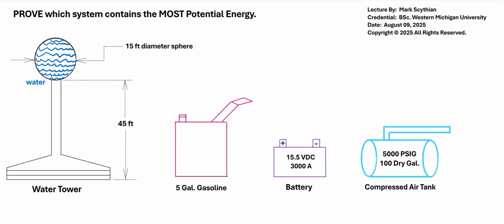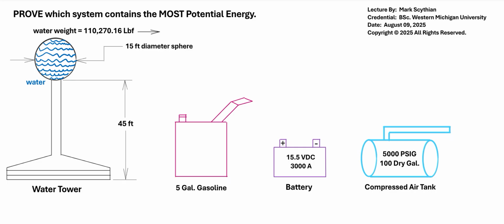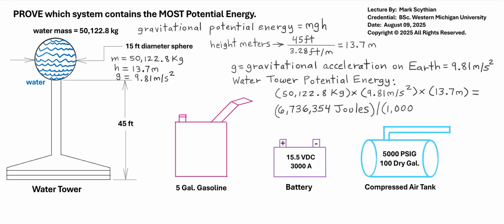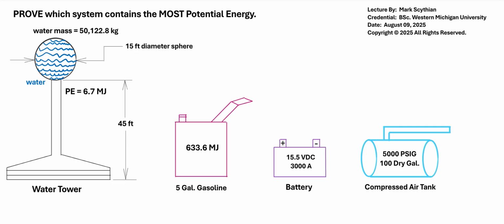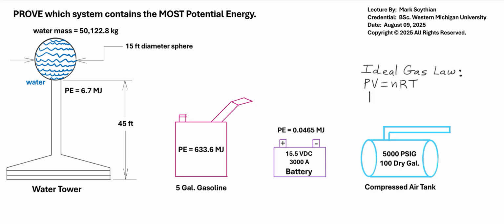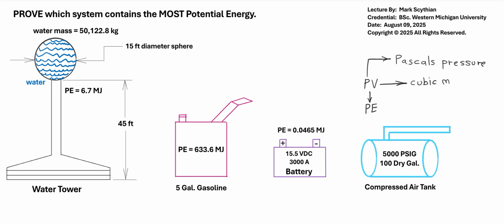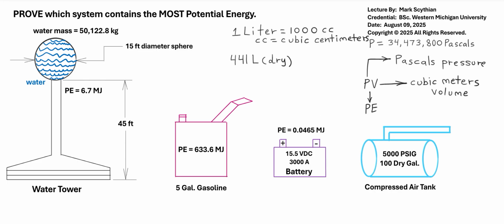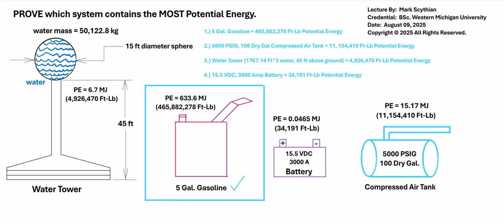Prove Which System Has The MOST Potential Energy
Use Full-Screen Mode for clearest view.  Water Tower:  1767.15 cubic feet water, 45 feet above ground.  Gasoline:  5 gallons.  Battery:  15.5 VDC, 3000 Amps.  Compressed Air Tank:  5000 PSIG, 100 Dry Gallons.  Prove Which System Has the MOST Potential Energy.